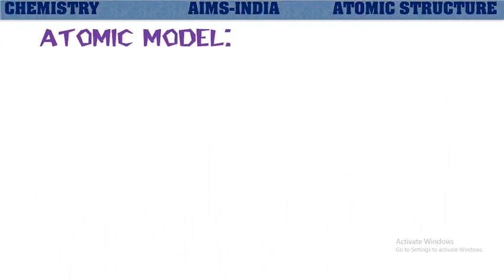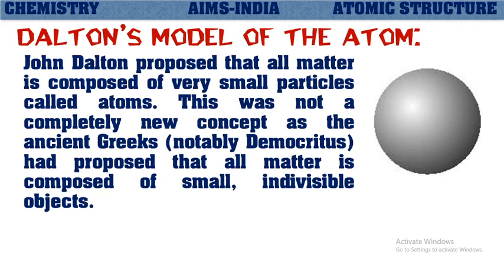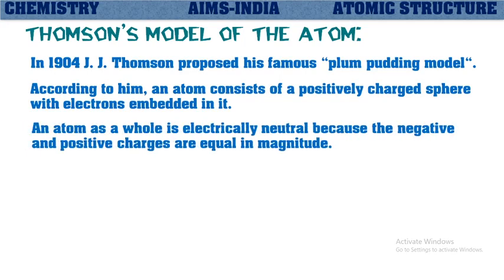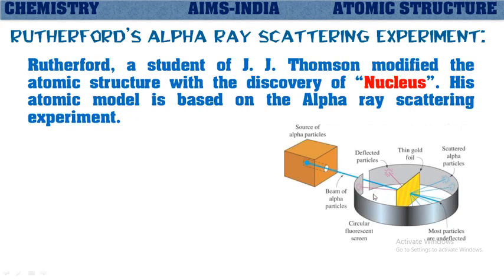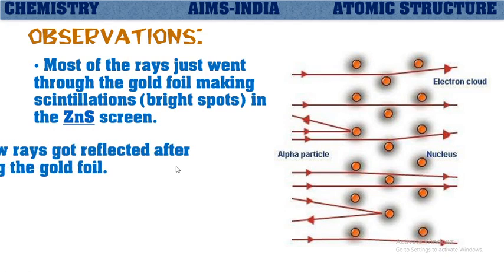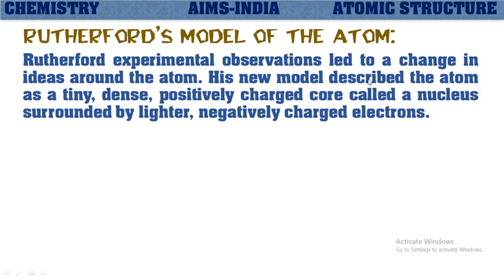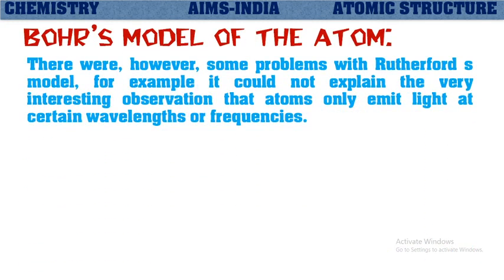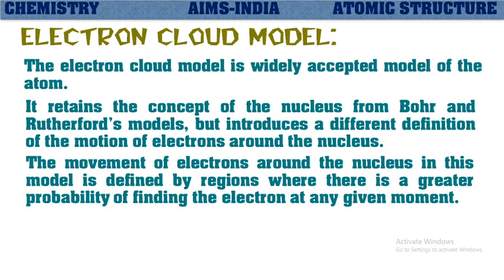ATOMIC STRUCTURE-PART-03-ATOMIC MODELS